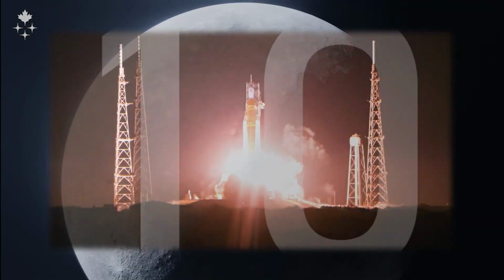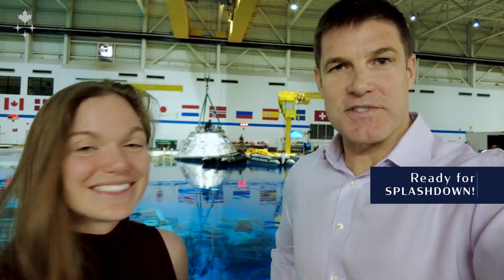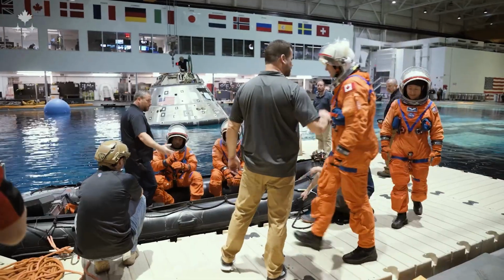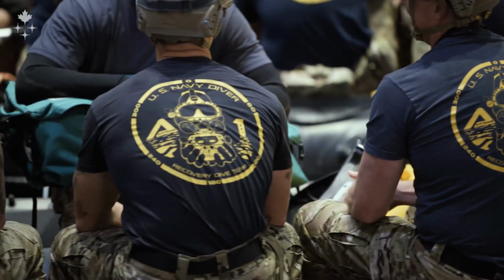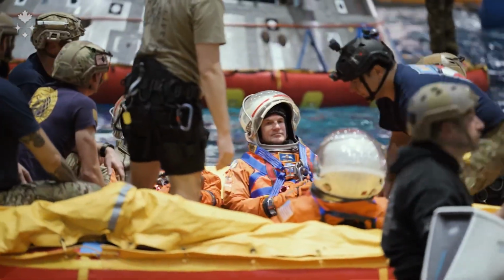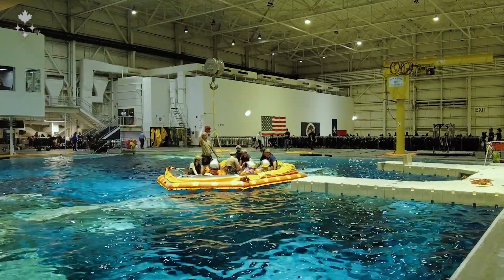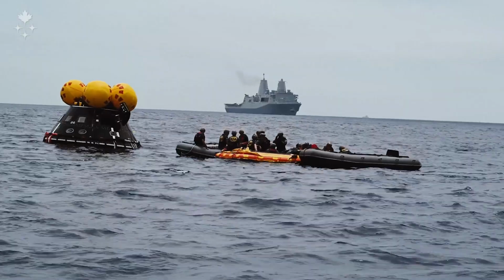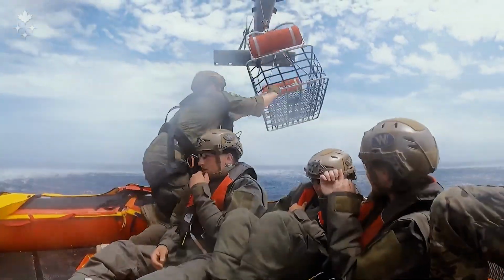Destination Moon Vlog 7: Preparing to splash down in the Pacific Ocean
When Orion splashes down in the Pacific Ocean after its journey around the Moon, an intricate operation to recover the crew and the capsule safely will get into gear. The crew and the teams involved in the recovery practise the operation both in a pool and in the ocean several times before the mission. CSA astronauts Jeremy Hansen and Jenni Gibbons give us an insider’s look at one of these training sessions at NASA’s Neutral Buoyancy Laboratory.

Credits: CSA, NASA, Fulwell